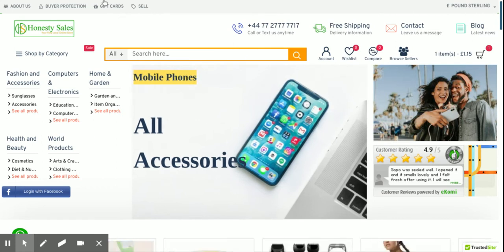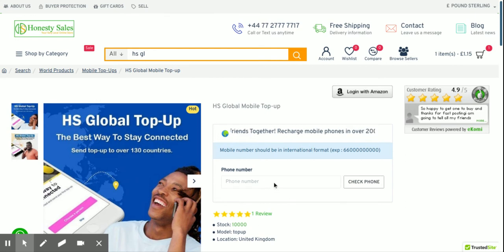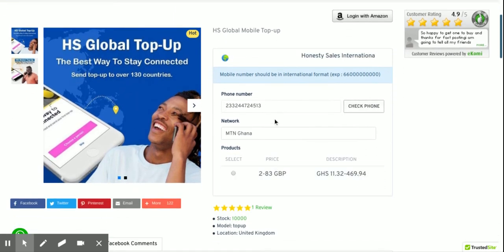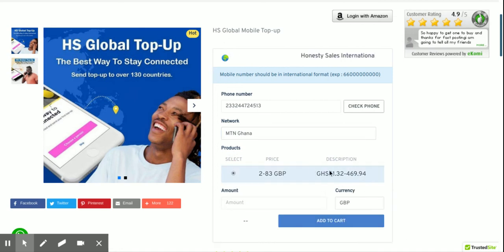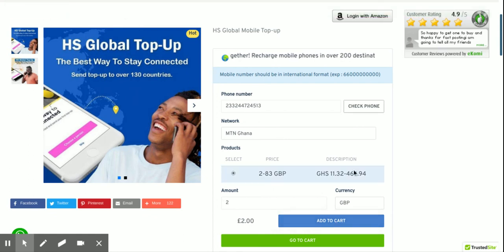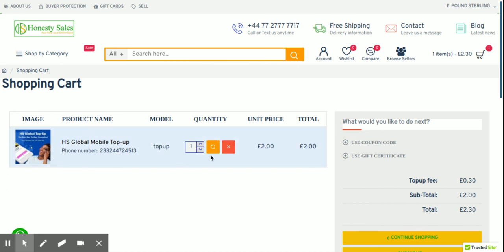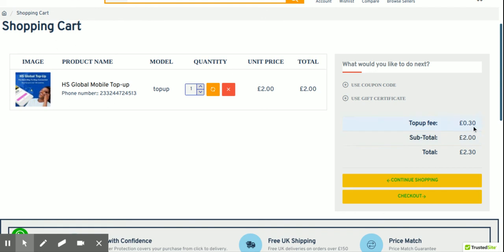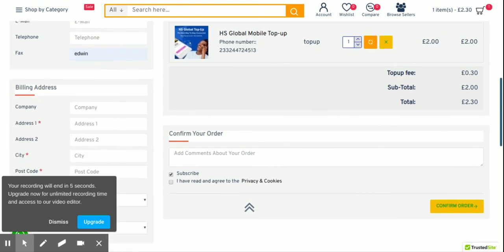Honesty Sales Global Mobile Top-up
Honesty Sales Mobile Topup let's you add funds to prepaid phones of friends and family around the world. It's simple and Safe -

It's Easy To Top-up:

Just select a top-up amount and the airtime minutes will be on their way within 5mintes.

WorldWide

Recharge mobile phones in over 200 destinations from our websites

Safe & Quick

Be confident that the phone abroad will be recharged safely within 5 Minutes with the amount that you requested.

Enter Number

1.Enter the international mobile number you’d like to recharge, starting with country code without the ‘’00’’ eg  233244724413

Confirm the Mobile Carrier

2. Confirm Carrier, select the mobile carrier.

Choose The Topup Amount

3. Choose an Amount in Pound Sterling (GPB - £) which will then be converted into the country’s currency. You can enter amount in Tens eg 5.00 or Units eg .40 and Add to Cart